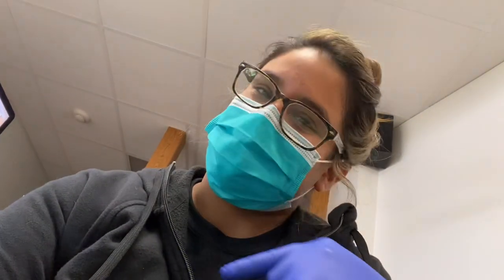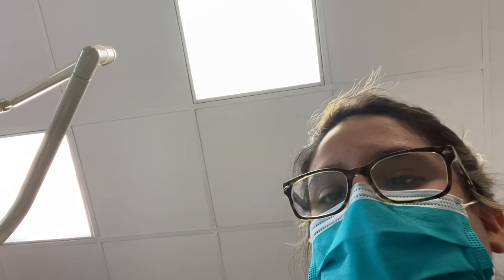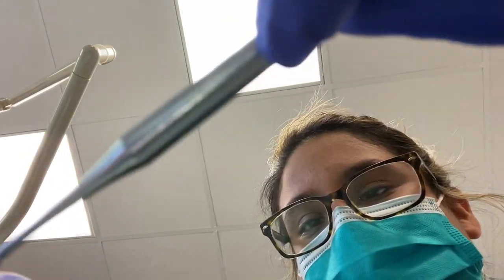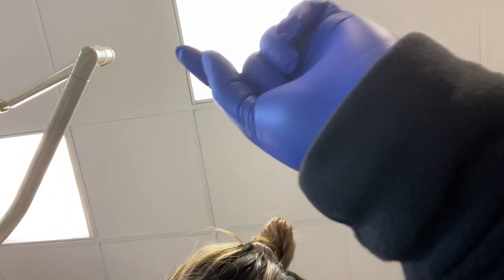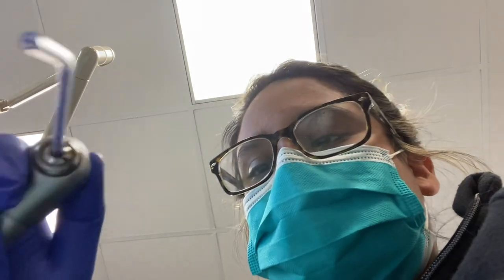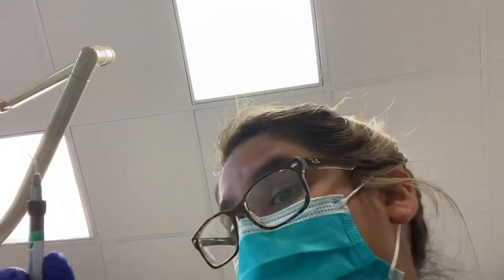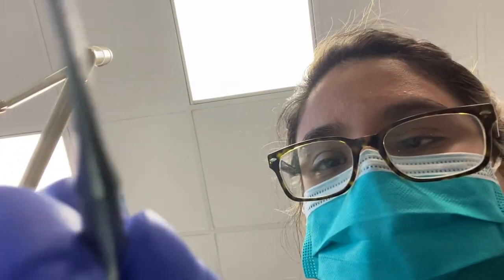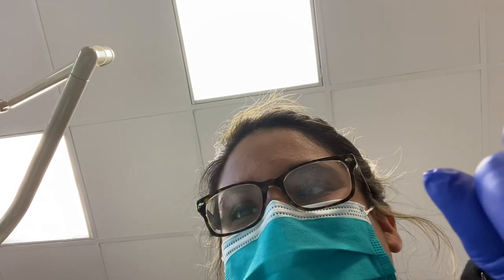ASMR-Fixing a tiny cavity